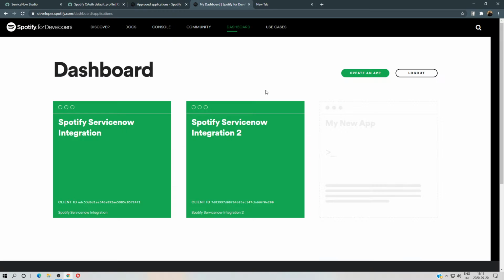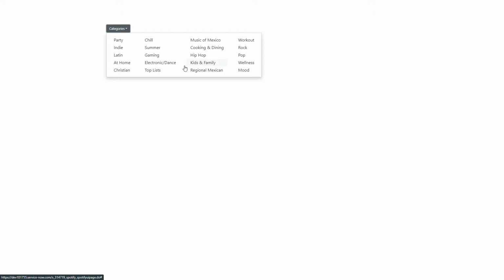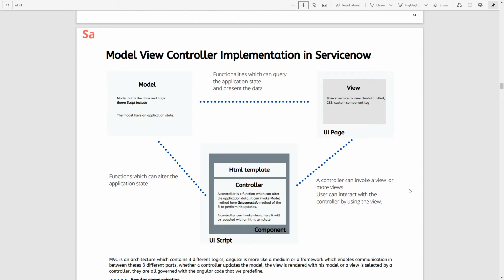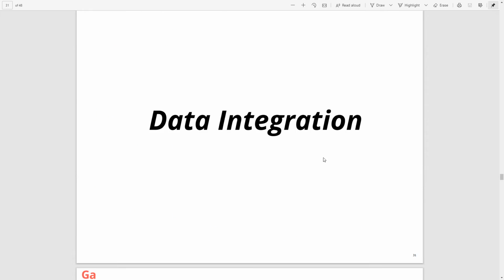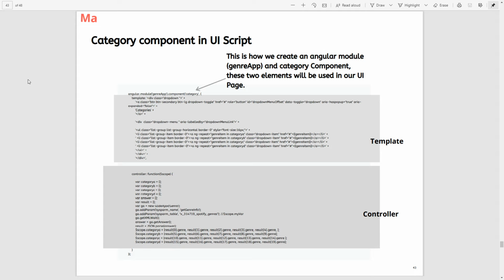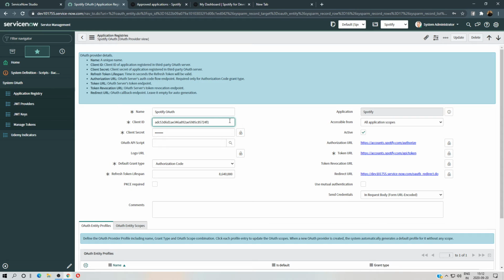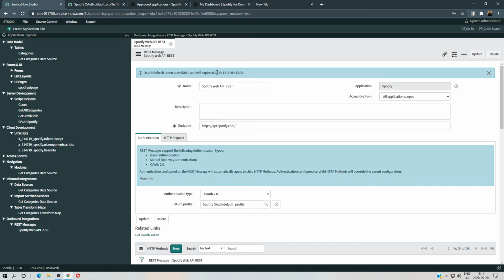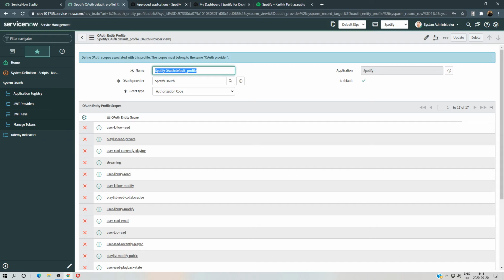Spotify Integration In ServiceNow & My Book Overview - Integration time stamp: 6:16 - Payhip & Pothi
Integration time stamp:  6:16

Ebook Available in Payhip and Pothi (4 $) (295 ₹)

Ebook Introduction :

The Invention of Spotify don't hold any inspirational stories, so let me to write you at least  an inspirational introduction.

The theme of this book is  around music, show, news and entertainment. That's why you will navigate through this book with with an Indian Solfege not with numbers, that's why you will have to read Thomas Paine poem in the beginning and my boring one in the end, that's why you will read Roy Thomas Fielding's REST invention story before  you start to perform any integration.

But what are you exactly looking for, it  is right in the middle of the book, like a cherry in a cake. You will know the secret sauce to build a single web page application,  so be sure that you landed on the right spot.

As usual, the first chapter, the most important one, will address  concepts and theories, we will talk about data integration model, definition and implementation of Model View Controller in Servicenow. Second, third and fourth chapters, we get more technical, we progressively move towards our end goal which is creating an Angular Component.

Knowledge for service portal is specific and UI Framework is only for Workspace, so you can learn Angular which you can use here or elsewhere.

Since we do Spotify Integration, let's continue the show..